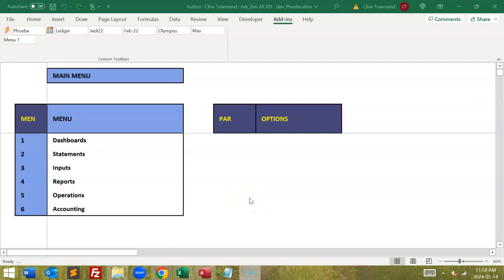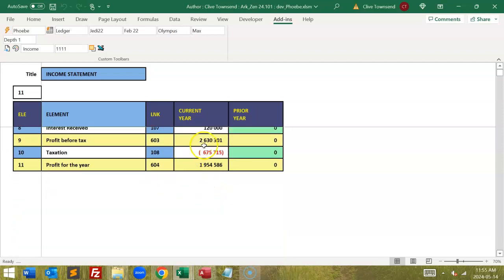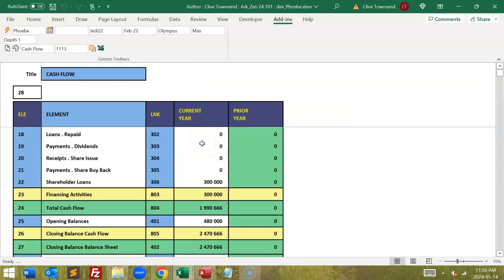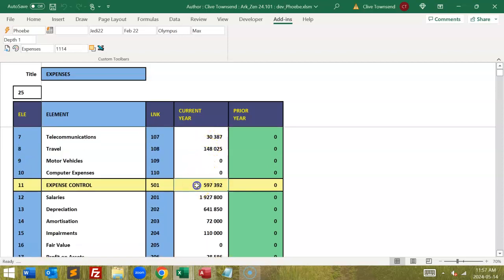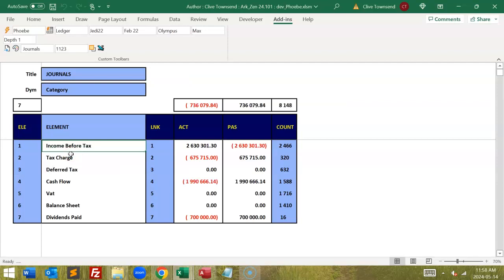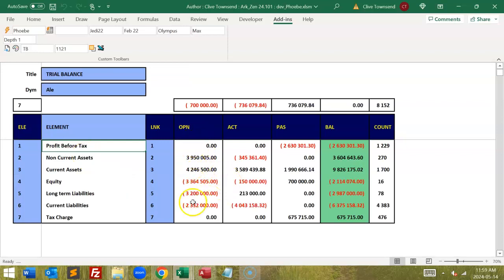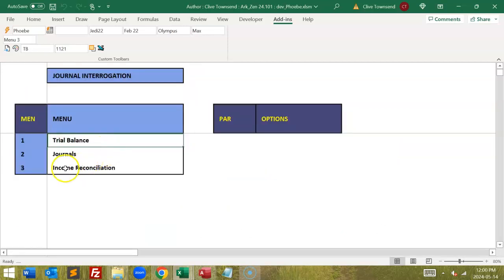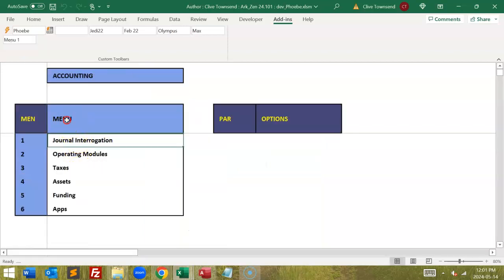Ark Zen 211 Statements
In this video we show the user the statements available including quarterly and monthly reports. We also demonstrate the powerful interrogation tools provided.